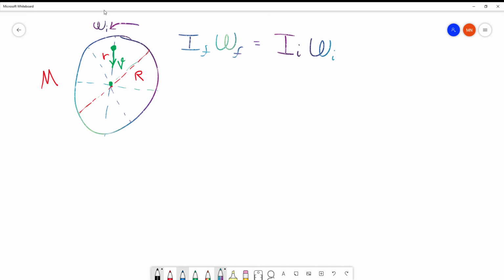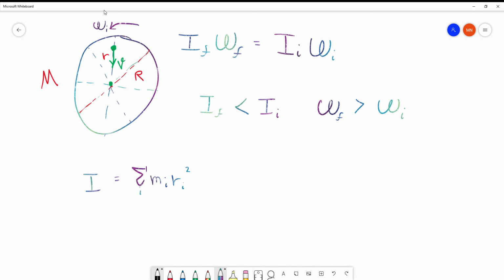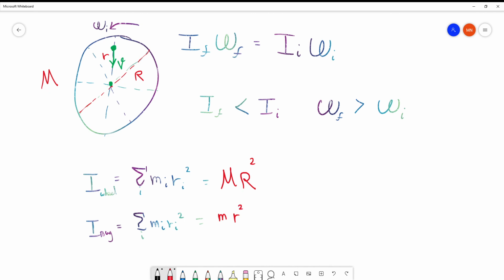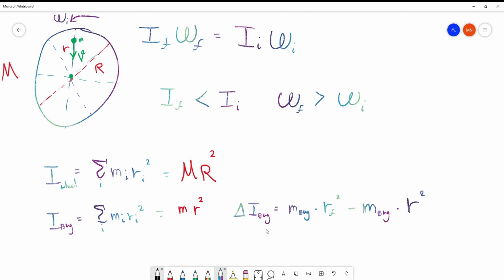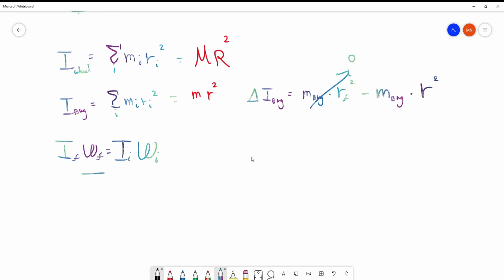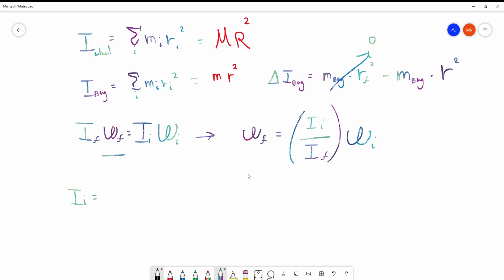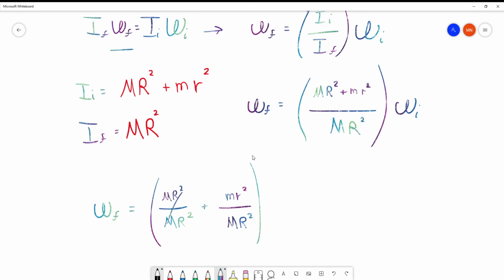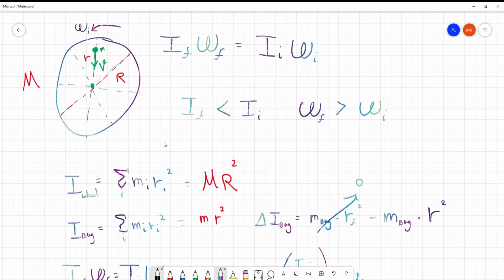Classical Mechanics – Bug on a Wheel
Problem written by Professor Sidong Lei, Georgia State University

The spokes of the wheel can be considered massless.

How will the angular velocity change when the beetle has reached the center of the wheel?